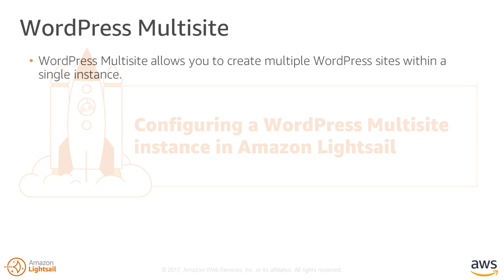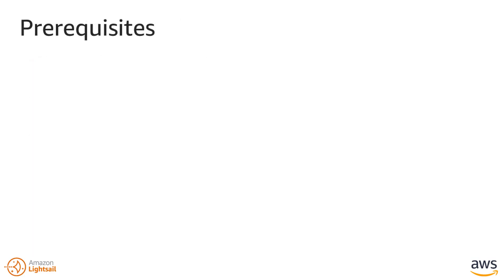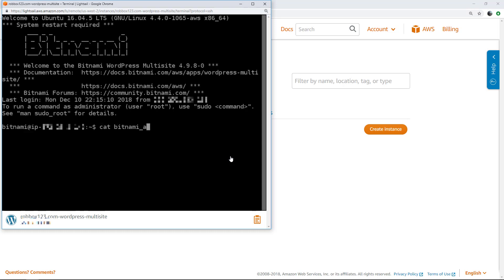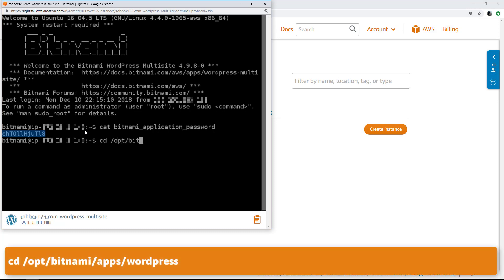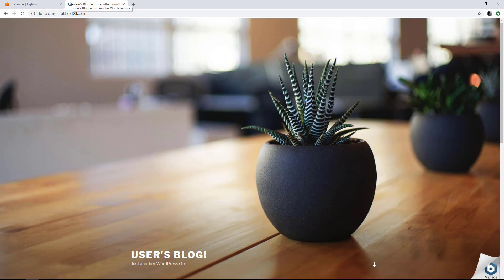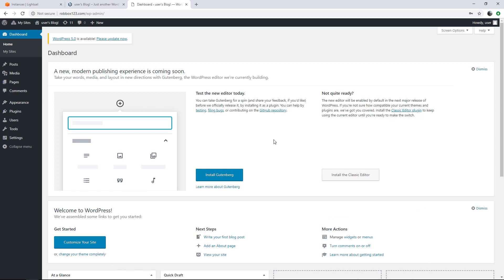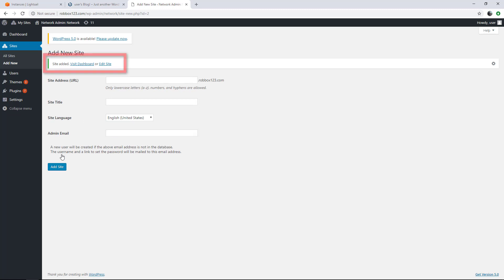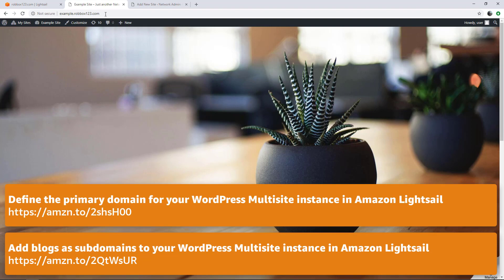Configuring WordPress Multisite in Amazon Lightsail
Learn how to configure a WordPress Multisite instance in Amazon Lightsail In this video, we show you how to define the primary domain of your WordPress Multisite, and how to add sites with subdomains.

Create a WordPress Multisite instance

Create a static IP and attach it to an instance

Create a DNS zone with a domain, and point it to the static IP

Add blogs as domains to your WordPress Multisite instance in Amazon Lightsail

Define the primary domain for your WordPress Multisite instance in Amazon Lightsail

Add blogs as subdomains to your WordPress Multisite instance in Amazon Lightsail